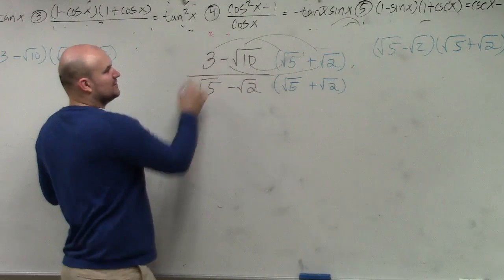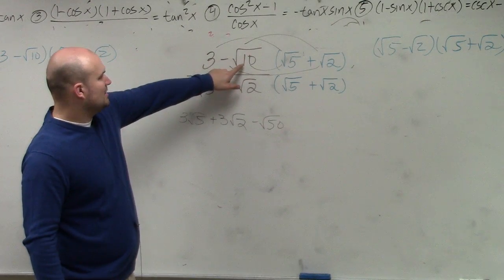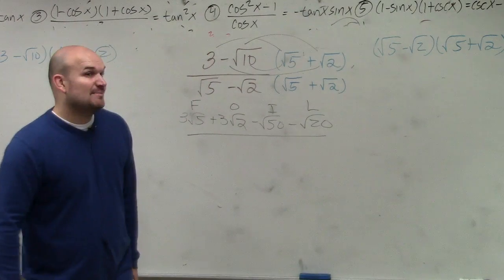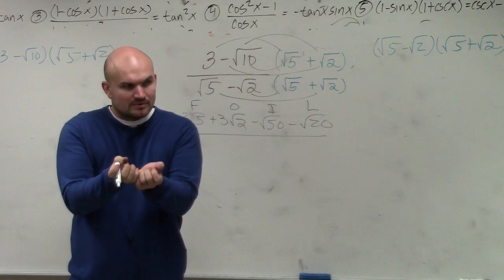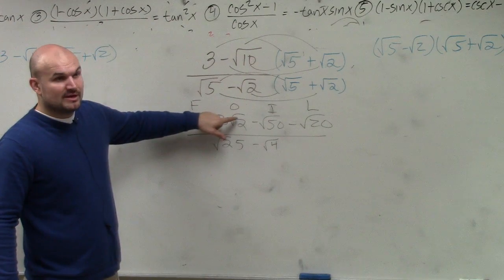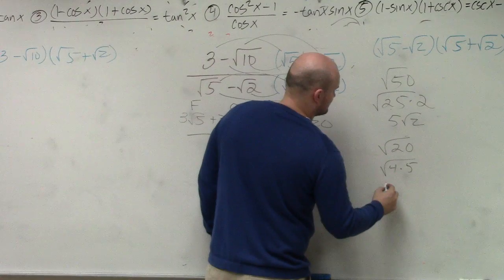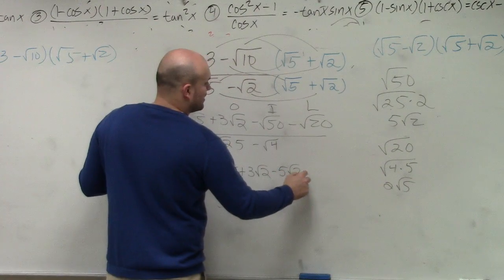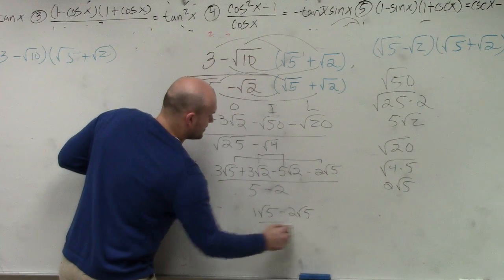Dividing two binomial radical expression and simplifying the expression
Timestamps:
0:00 Intro
0:10 Start of Problem

Corrections:
2:39 Made a mistake in the numerator. Second term should be 2 sqrt of 2, not 2(sqrt(5)).